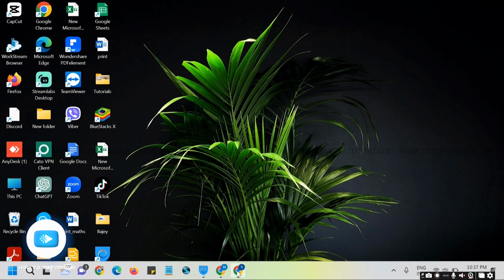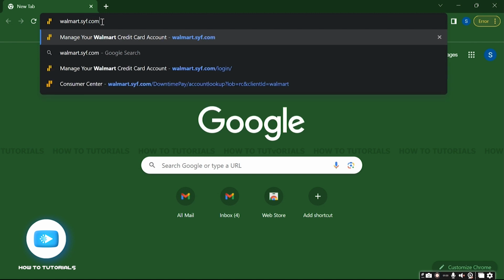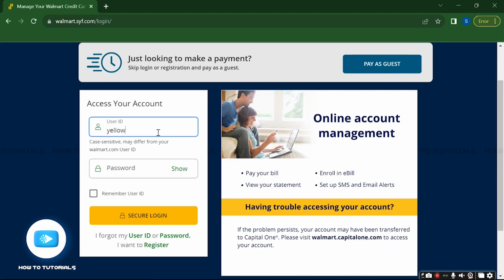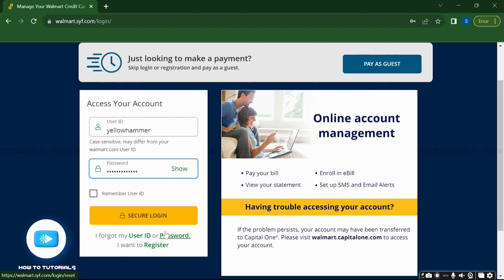How To Login Walmart Mastercard Online Account 2023 | Walmart Credit Card Account Sign In Help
"How To Login Walmart Mastercard Online Account 2023 | Walmart Credit Card Account Sign In Help" - A Video Guide by How To Tutorials.

A tutorial video for the process to login online account of Walmart Mastercard/Credit Card.